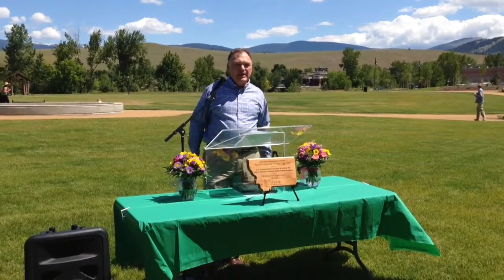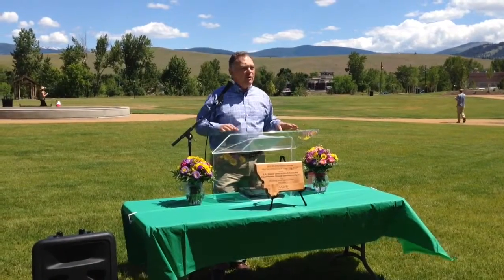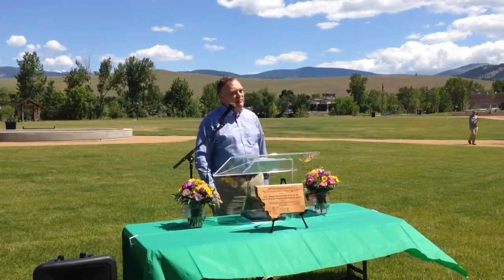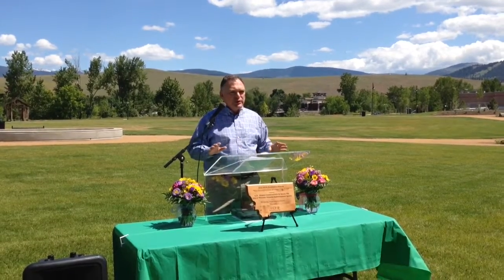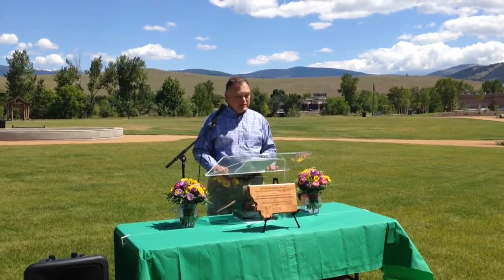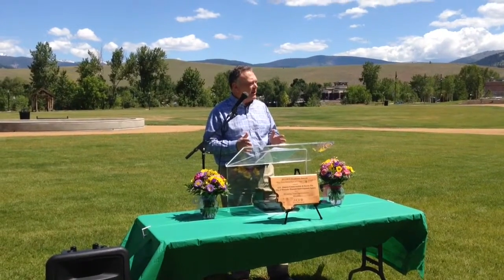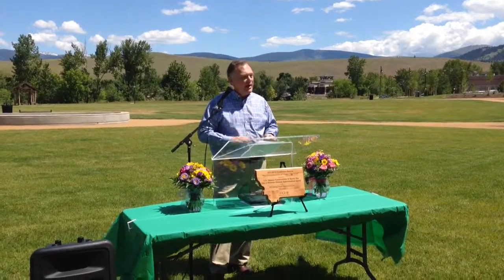Chris Behan Silver Park Opening